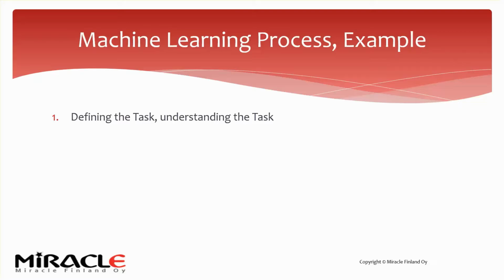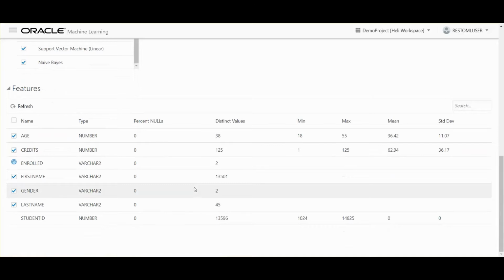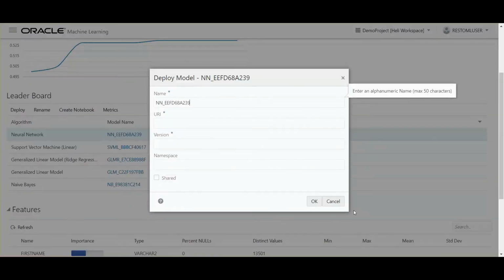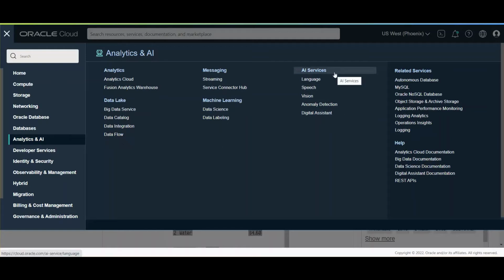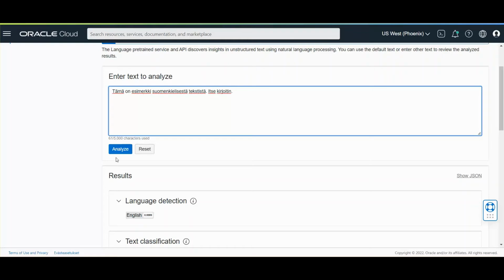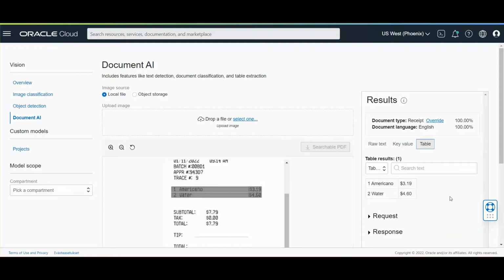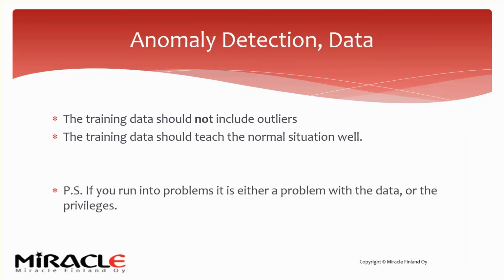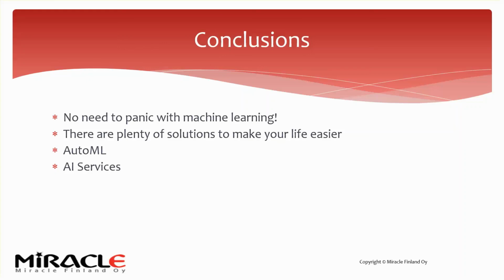Automated machine learning and machine learning services in OCI by Heli Helskyaho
You are a business expert and a real guru with data but why does machine learning feel so difficult? A successful machine learning needs a team of people with different skills and you are only one person with the skillset you have. How to get started with machine learning? Do I need to go back to school to learn mathematics and statistics again? Do I need to learn all the machine learning processes, algorithms, hyperparameters and whatever is related to machine learning? Panic! But luckily there is no need for a panic: AutoML is for you. Automated machine learning (AutoML) is a shortcut to machine learning. It automates many of the steps on machine learning process, and lets you concentrate on your expertise: data. Machine learning services are easy to use tools for a particular machine learning use case. In this presentation we talk about AutoML and machine learning services. We will do some demos on using automated machine learning and machine learning services.